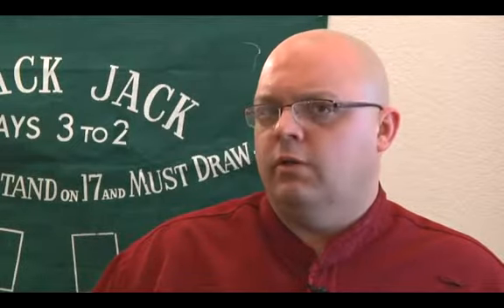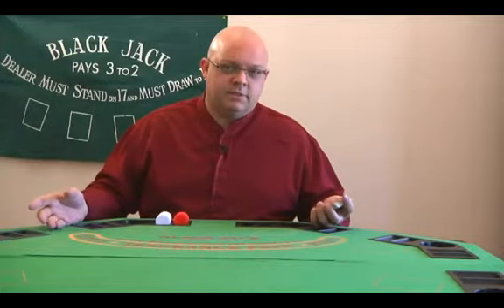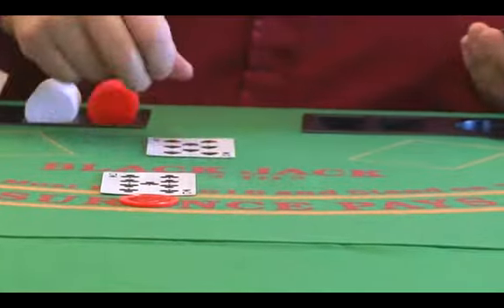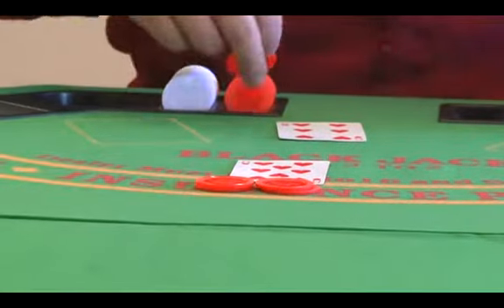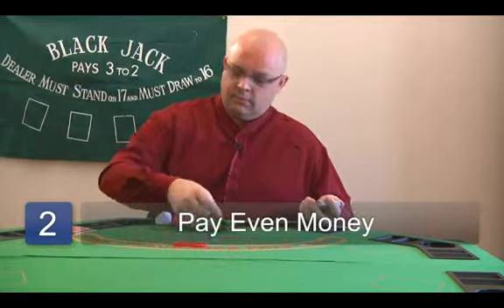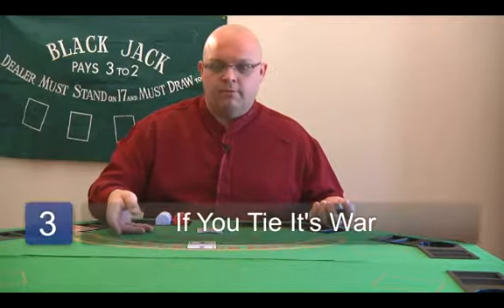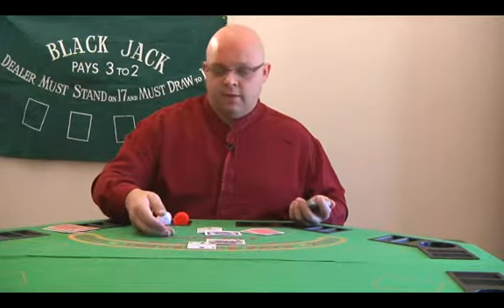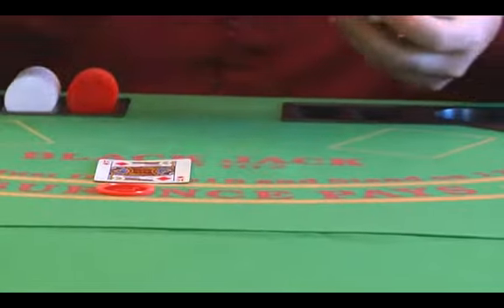How to Play War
How to Play War. Part of the series: Favorite Card Games. Playing the card game War is one of the simplest and easiest games two people can play. Win each battle with tips from an experience card dealer in this free video on how to play the card game War.